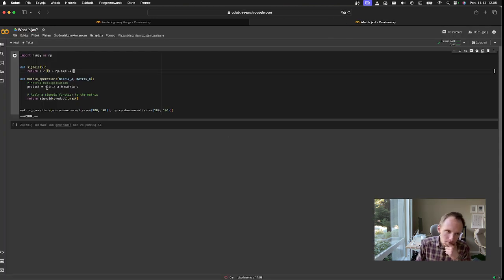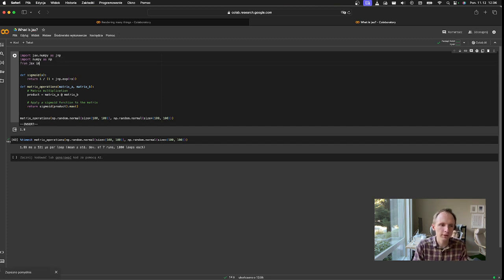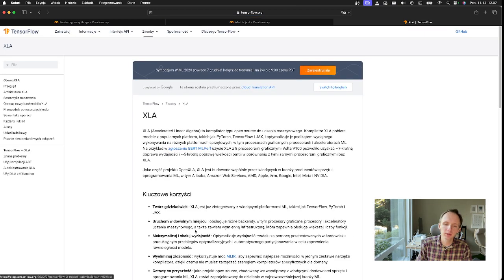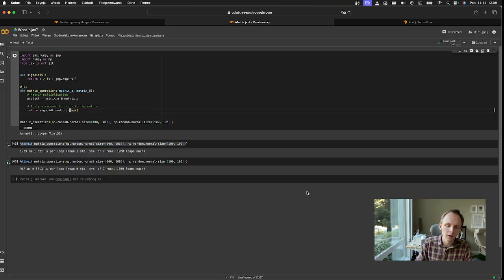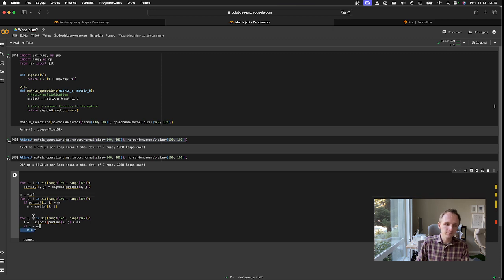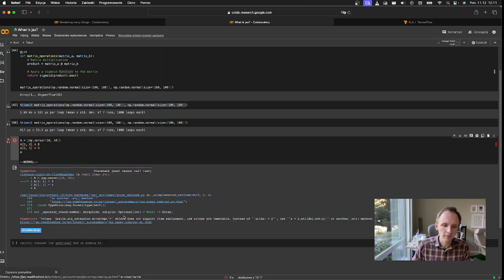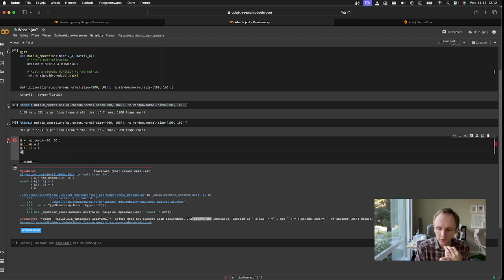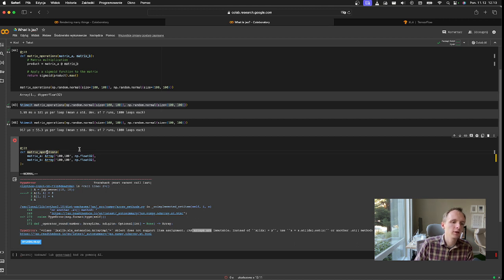VSLAM from scratch in python. Part 4: Jax as rendering tool.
Don't do this at home